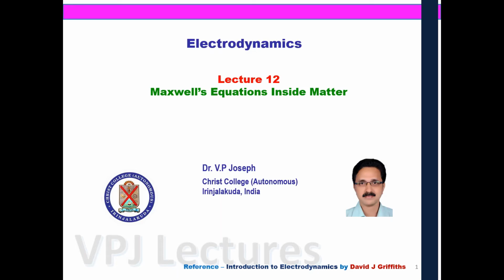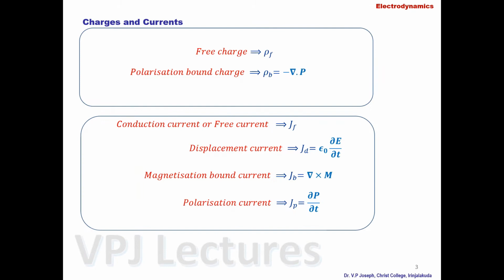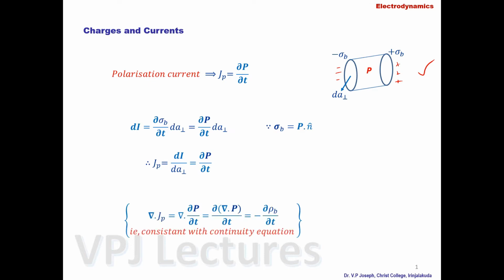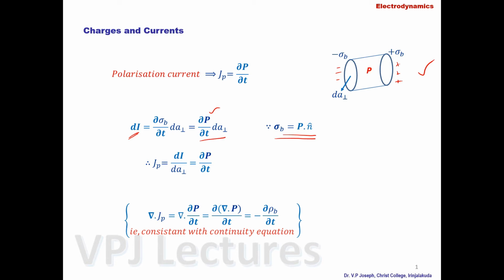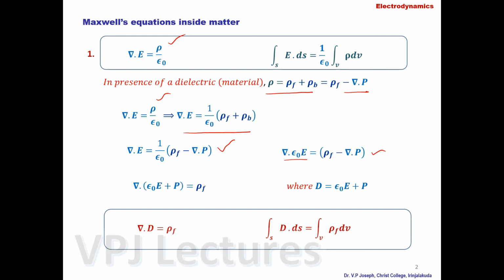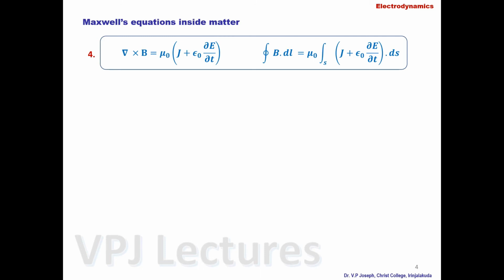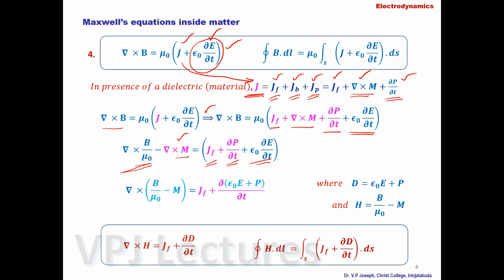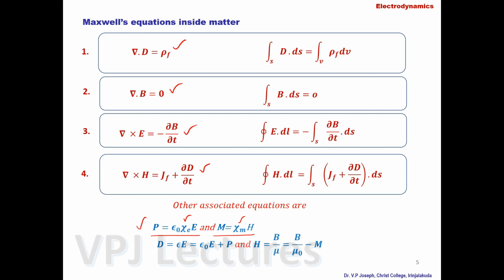MAXWELL'S EQUATIONS IN MATTER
Maxwell's equations in matter, polarization current, Magnetization current